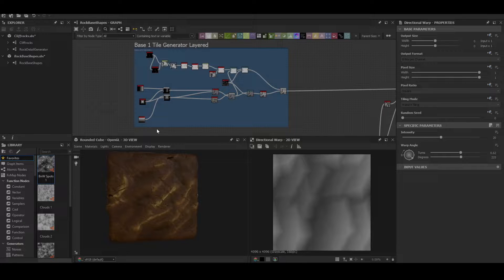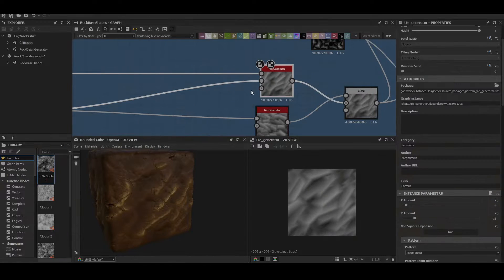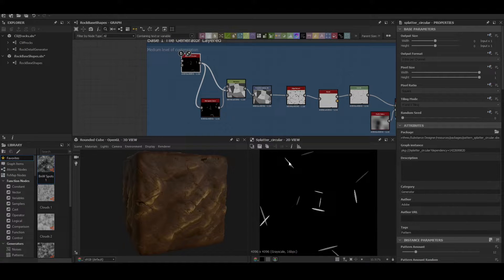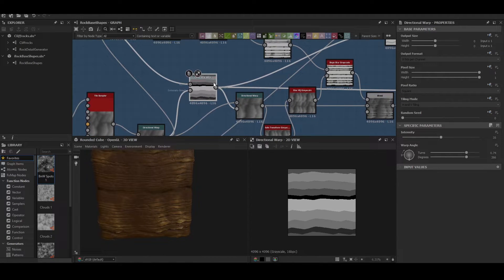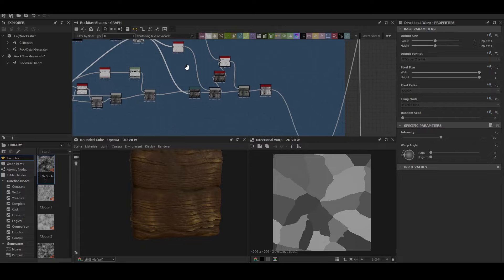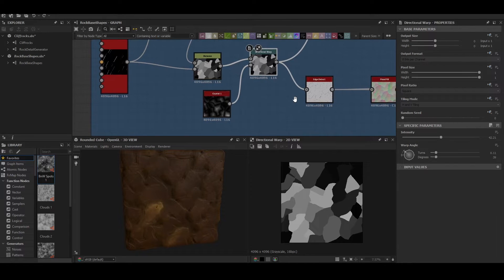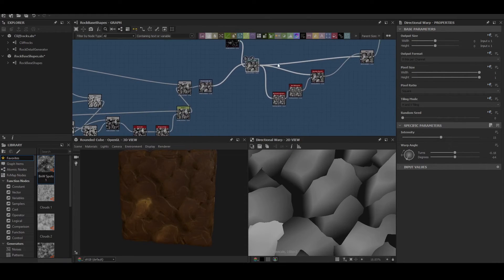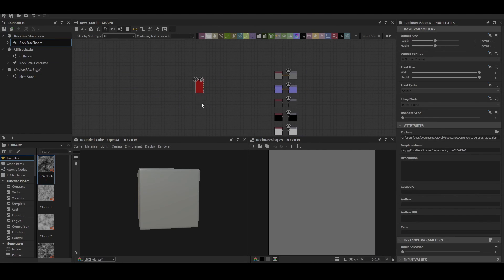Substance Designer, Rock Cliff Creation Techniques, Part 1 Base Shapes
This is part 1 for creating rock face materials in Substance Designer This video contains 3 methods for approaching certain types of cliff faces and is aimed at the beginning stages of primary shape creation.